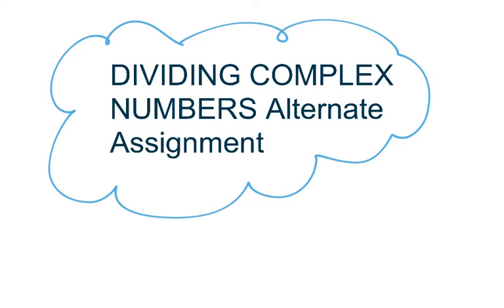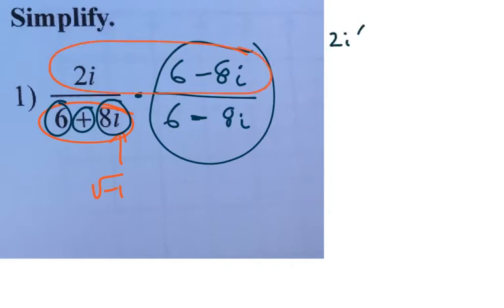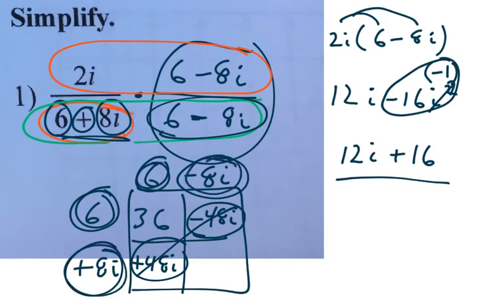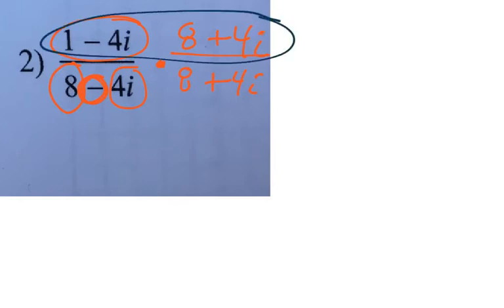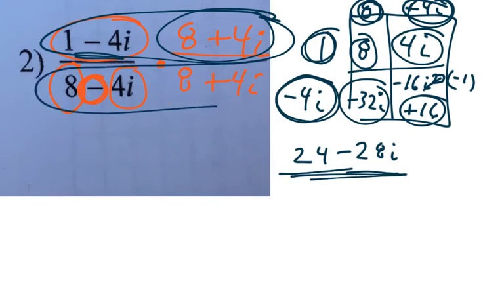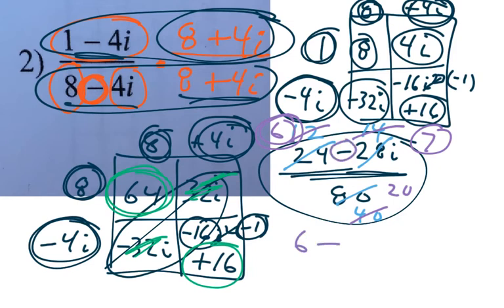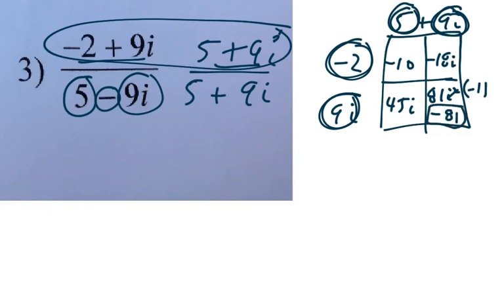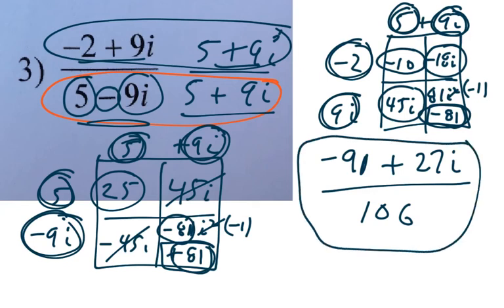April 29, 2020